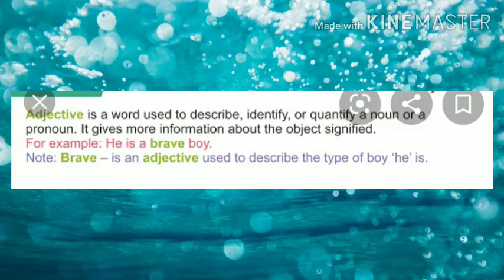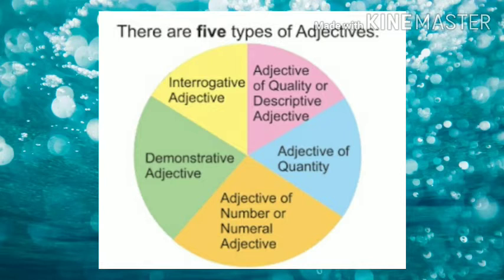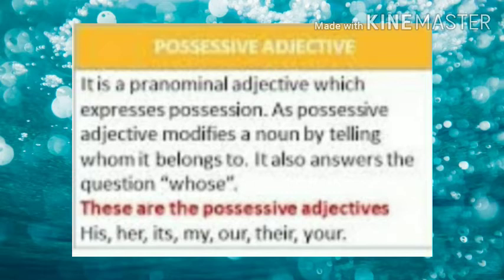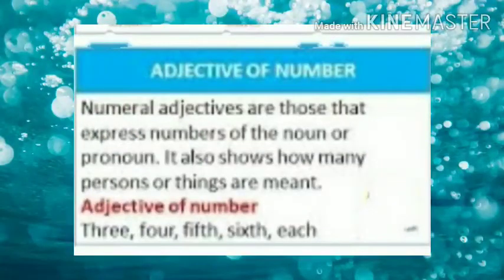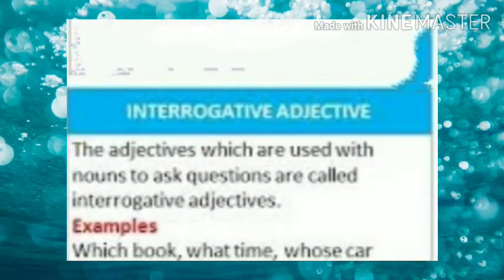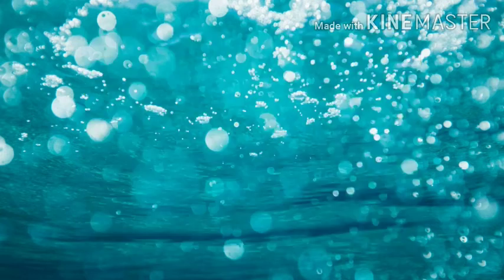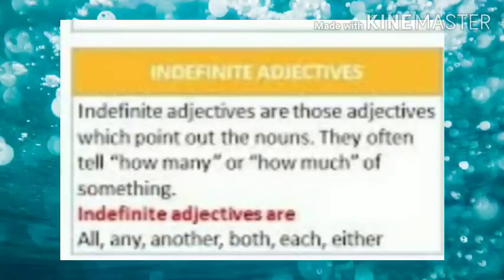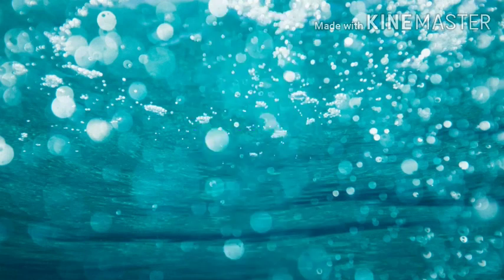CLASS 7 Std ENGLISH Mrs.K.N.JAYAPRIYA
GRAMMAR ADJECTIVE